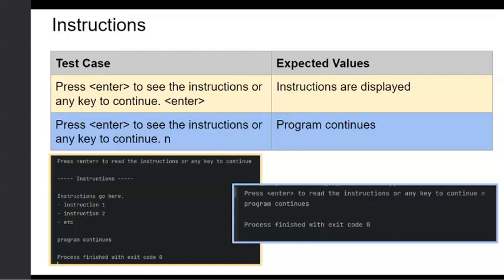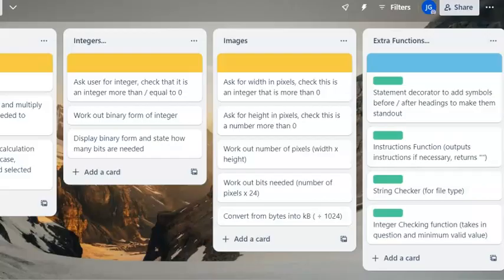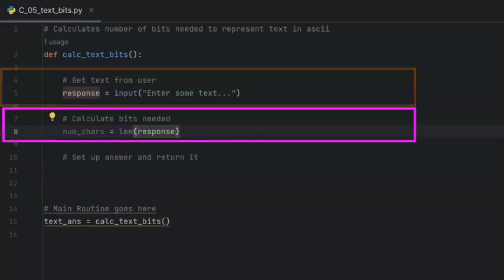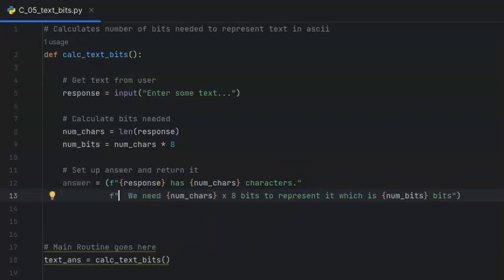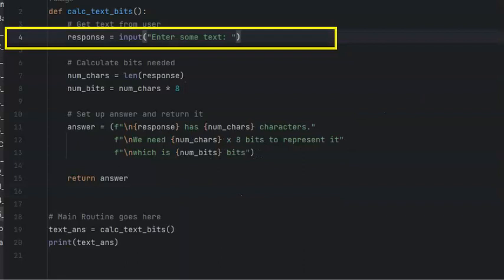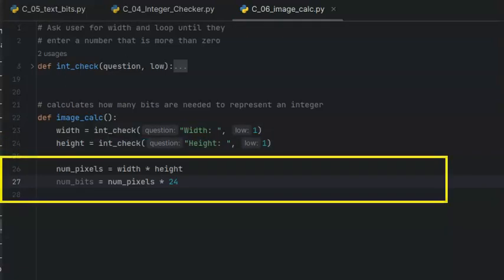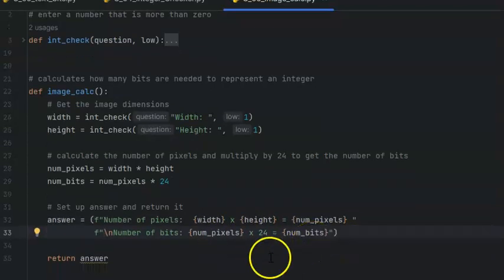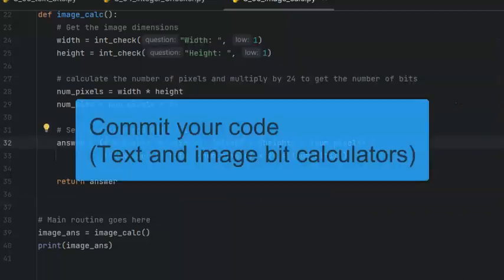12 text image calcs